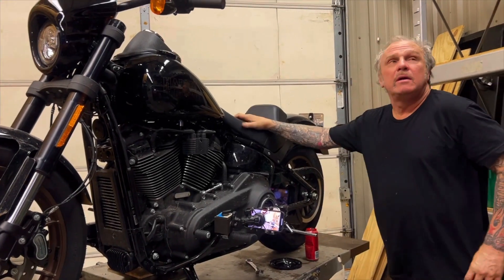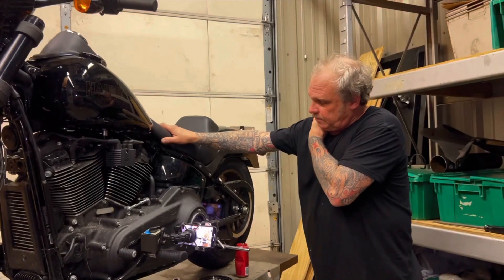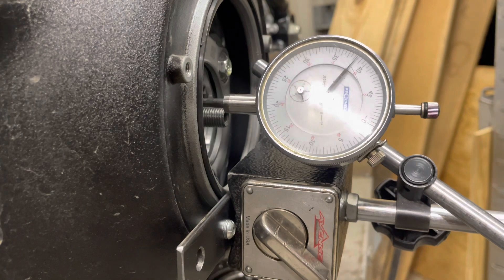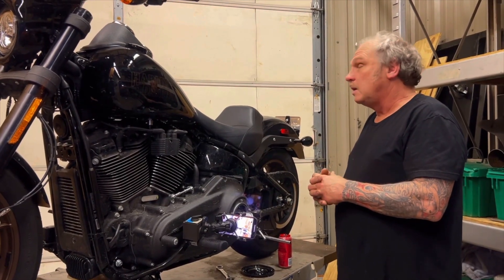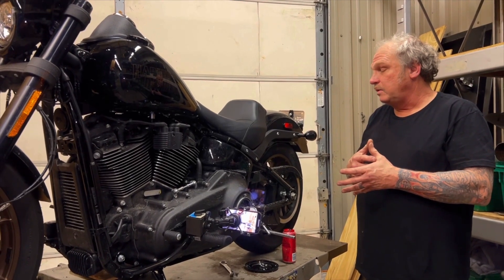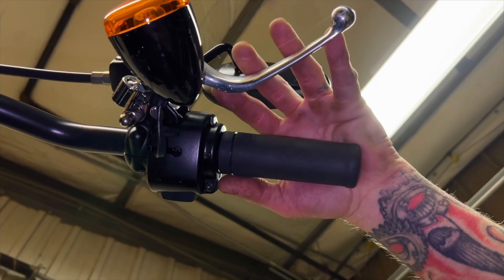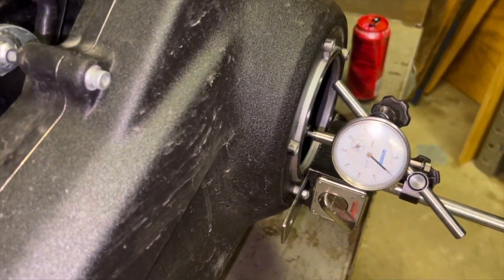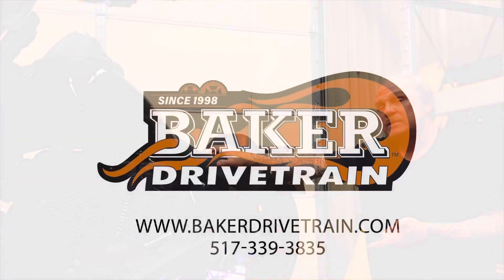Class #18 - In Depth Hard Shifting and Clutch Health (Part 2)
Class #17 delved into the qualitative method of assessing clutch and clutch actuator health. Class #18 deals with the quantitative approach, from a design standpoint, to help you assess clutch and clutch actuator health.